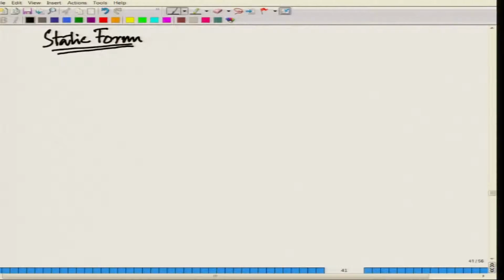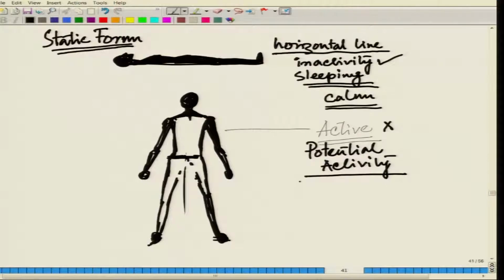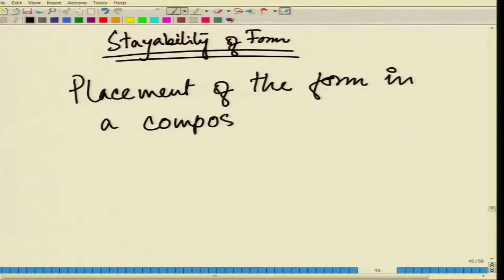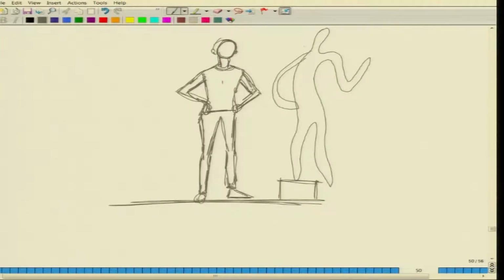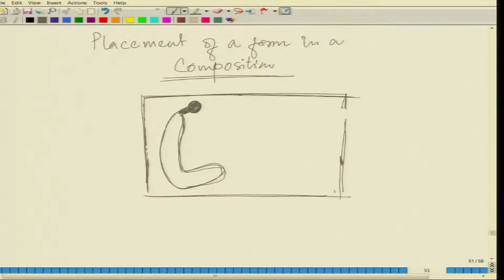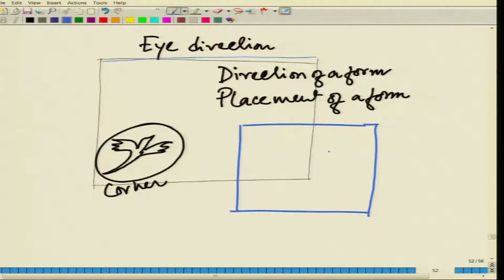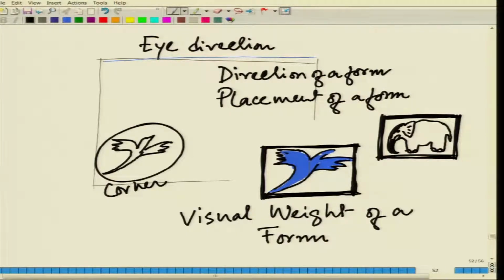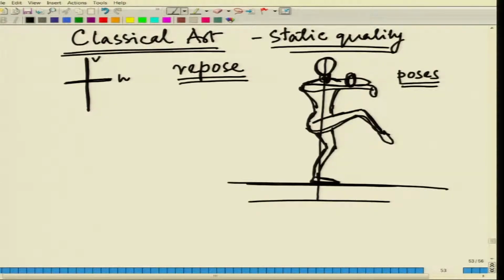Lecture 14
To access the translated content:
1. The translated content of this course is available in regional languages.
 2. Regional language subtitles available for this course
 To watch the subtitles in regional languages:
 1. Click on the lecture under Course Details.
 2. Play the video.
 3. Now click on the Settings icon and a list of features will display
 4. From that select the option Subtitles/CC.
 5. Now select the Language from the available languages to read the subtitle in the regional language.